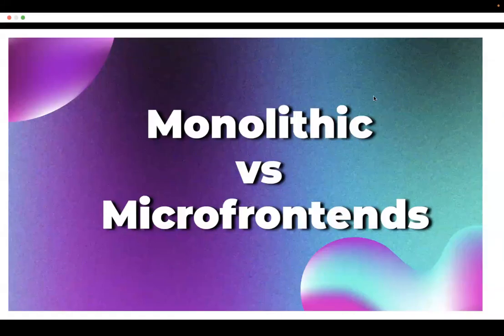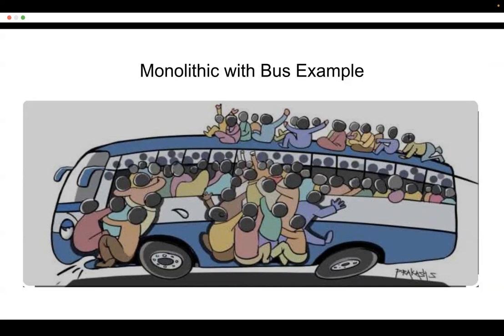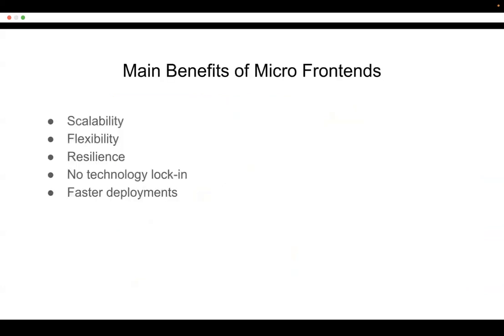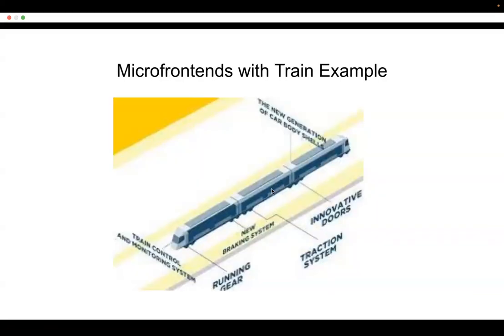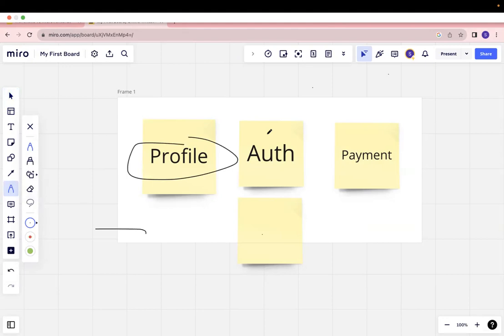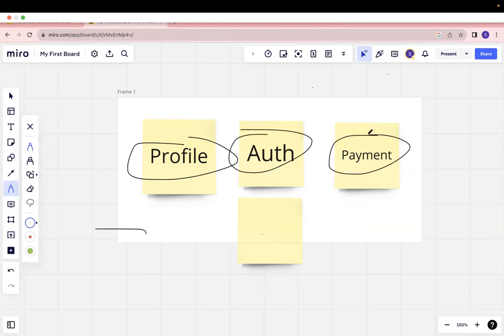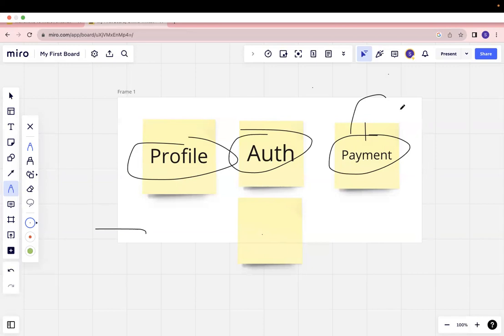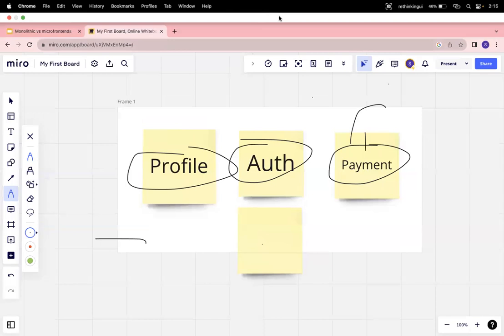Monolithic Vs Microfrontends For Beginners | Frontend Web Development | Rethinkingui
In This Video, We Delve into the Realm of Web Architecture by Comparing "Monolithic Vs. Microfrontends." If You're New to These Concepts, You're in the Right Place. We Break Down the Differences Between the Traditional Monolithic Approach and the Modern Microfrontends Architecture, Making It Easy to Understand Even for Beginners.

Join Us as We Explore the Benefits and Challenges of Both Approaches, Highlighting Their Impact on Scalability, Development Speed, and Maintenance. Whether You're an Aspiring Developer or a Curious Tech Enthusiast, This Video Provides a Solid Foundation for Comprehending These Essential Architectural Concepts.

Topics Covered:
Monolithic For Beginners
Microfrontends For Beginners
with Examples

For More Frontend Content Please Do